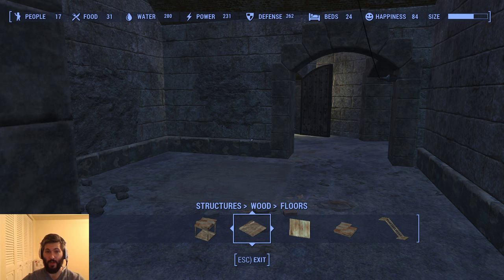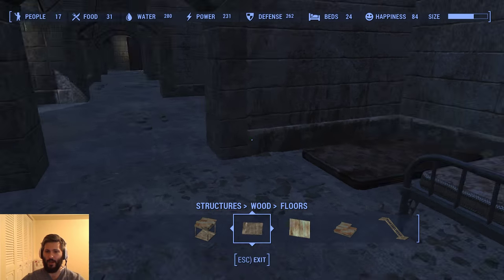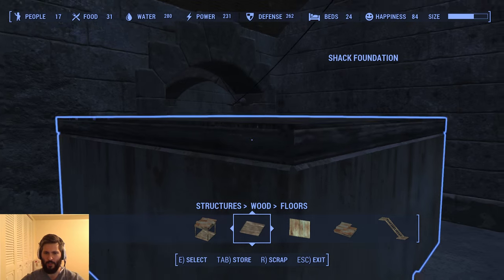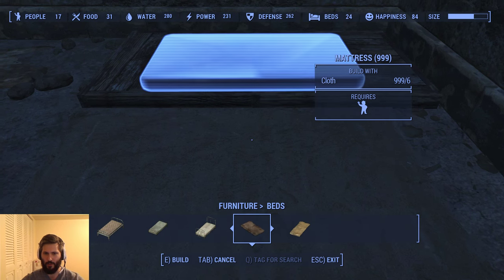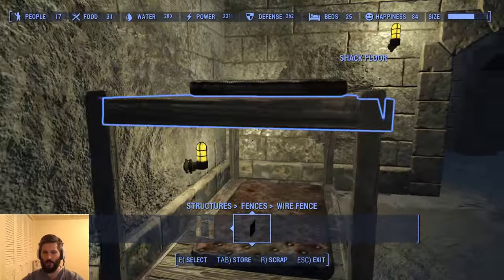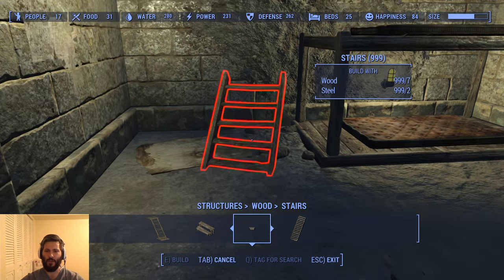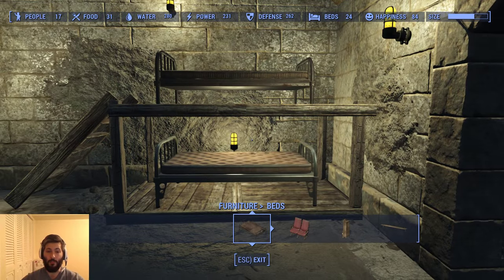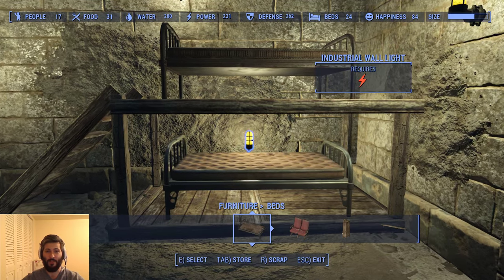Fallout 4 Settlements - How To Make Bunk Beds!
There was some debate not long ago about whether or not it was possible to make bunk beds in Fallout 4 WITHOUT mods.  While the conversation was relatively conclusive, I couldn't accept that the answer was "no".  Today we explore a way to actually go about making bunk beds.  It may not be the prettiest thing we've ever seen, but it works!

Have a question about building things in Fallout 4?

Fallout 4 Weapon Finding Things!
Fallout 4 Settlement Tips & Tricks!
Klaus Plays The Witcher 3: Wild Hunt (First Playthrough)

Genre:     Action role-playing